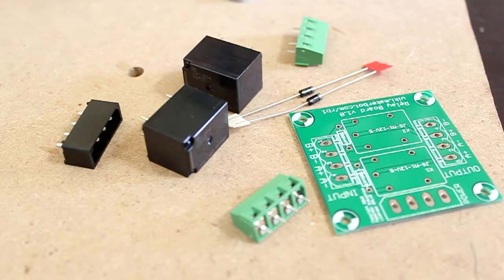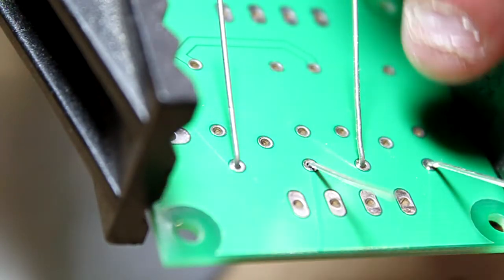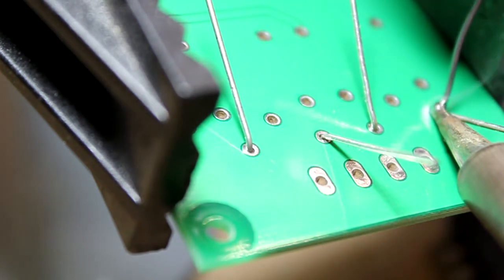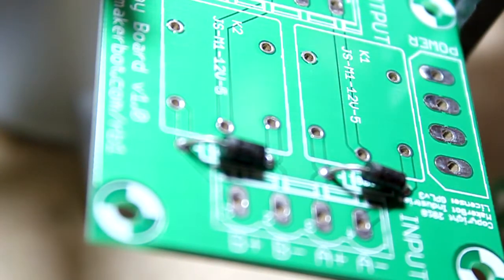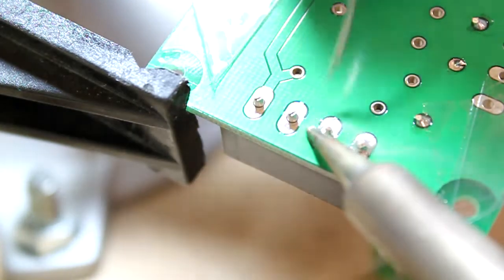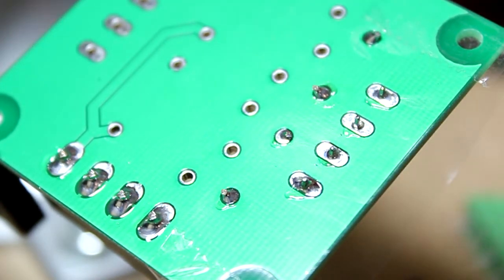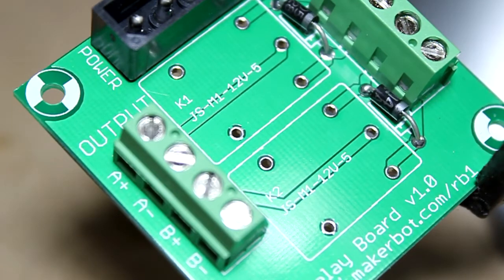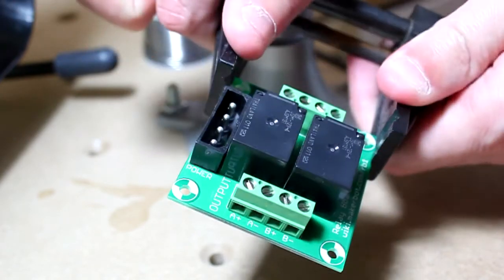whiteant Assembling the Relay Board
Patrick's Tip Jar:
bitcoin:1Gtawd29Sgu5CdvfUnkRg1YBfowCawjFdH
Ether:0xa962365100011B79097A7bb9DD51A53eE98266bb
This is a video series on the assembly of the whiteAnt CNC/3D printing machine.  In this video, the relay board that will provide power to the power resistors and controlled by signal level input is assembled.

Equipment that I use to make videos:
3D Mouse to rotate/zoom/move the object (Must have for CAD!!!)